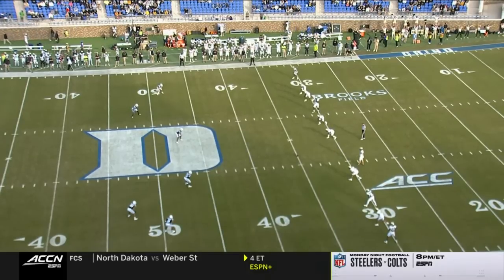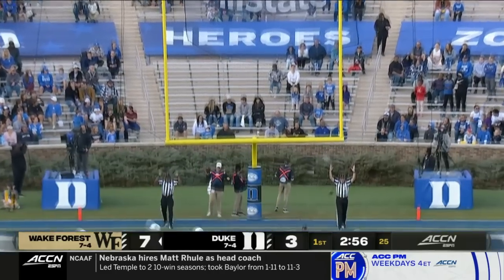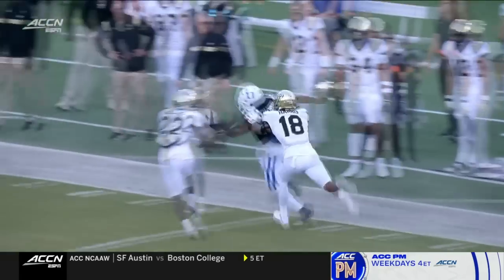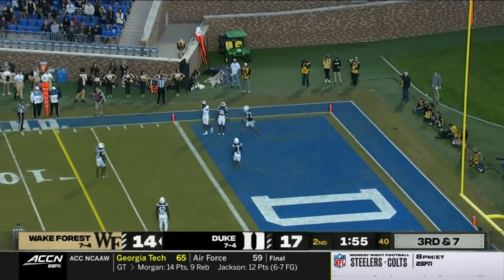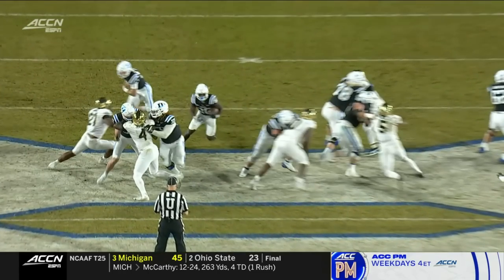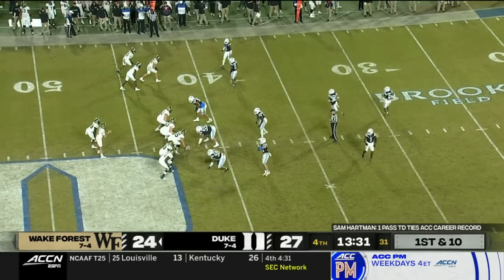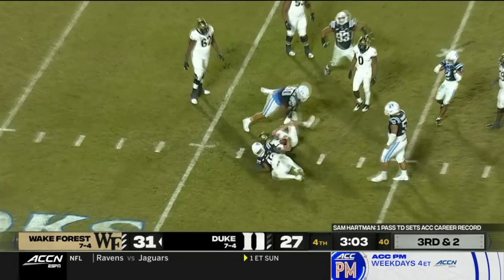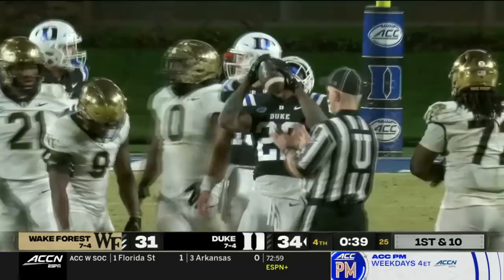Wake Forest vs. Duke Condensed Game | 2022 ACC Football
The Blue Devils outlasted the Demon Deacons in a showdown in Durham, 34-31. In a game where Wake Forest QB Sam Hartman tied Tajh Boyd’s ACC all-time passing touchdown record, Duke QB Riley Leonard ended up leading his team to victory with a 391 passing yard effort with 4 touchdowns. Duke WR had another monster game, with 174 receiving yards and a touchdown, while Sahmir Hagans caught 8 passes for 139 yards and 2 touchdowns. For Wake, Hartman had 347 yards and 3 touchdowns.